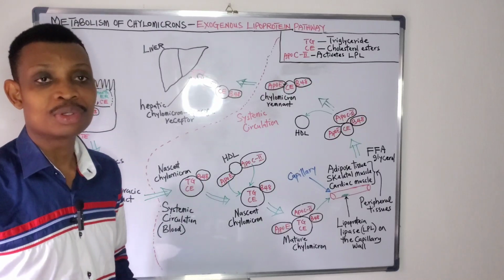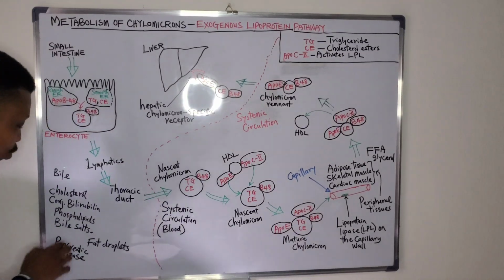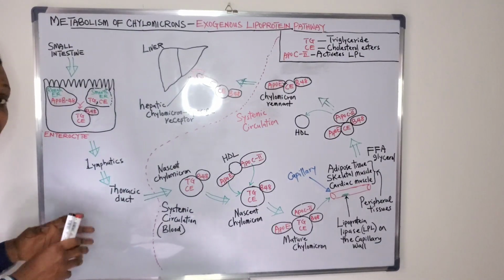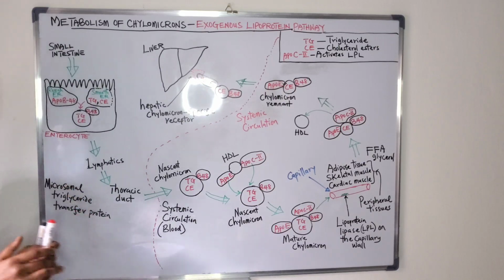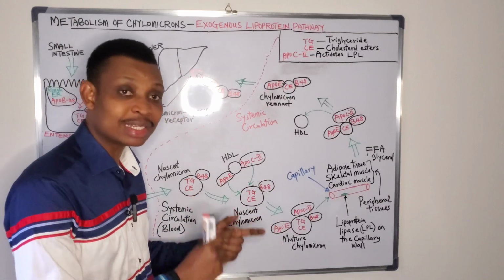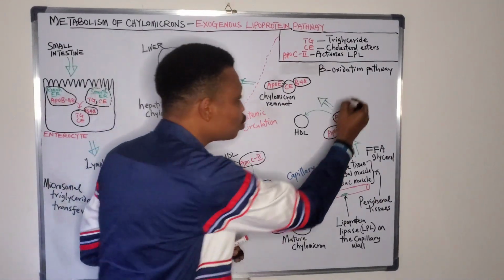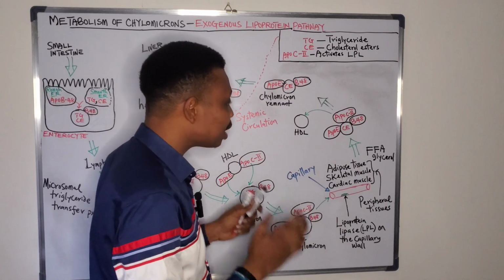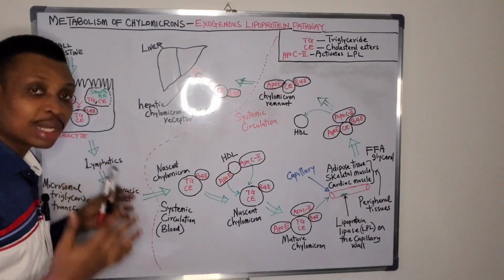Metabolism of Chylomicrons: Exogenous Lipoprotein Pathway